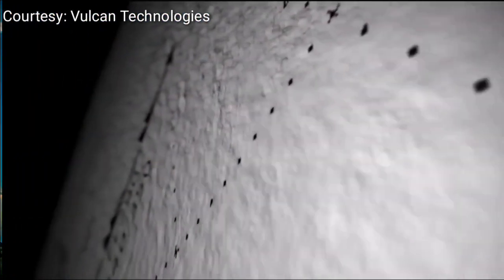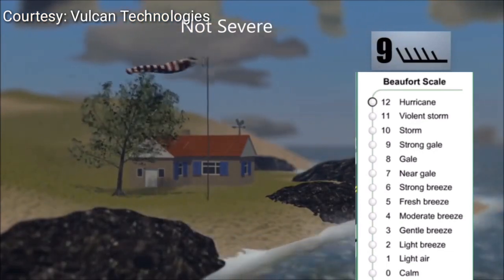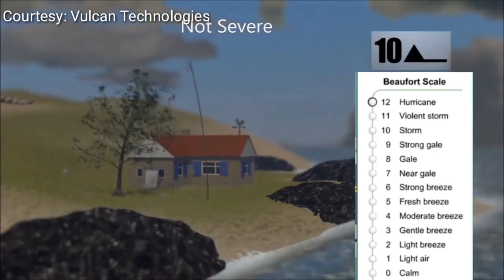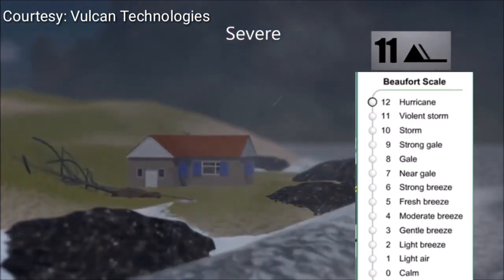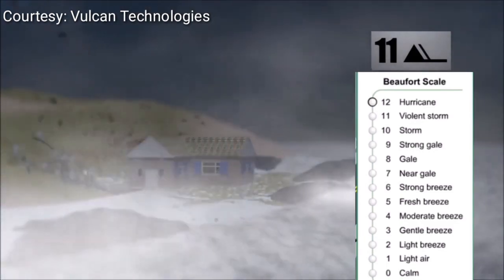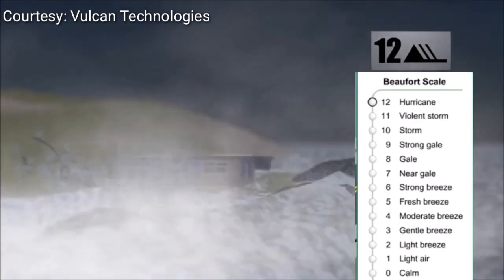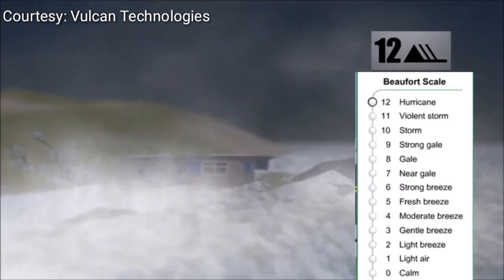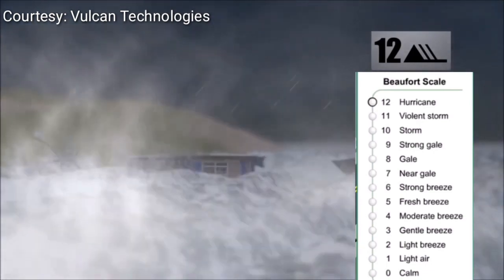METEOROLOGY: WIND FORCE